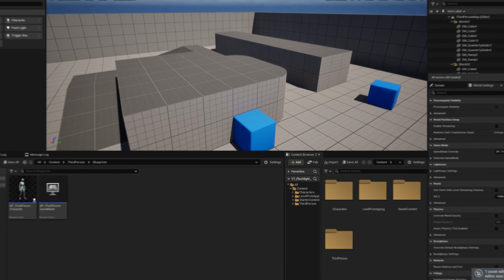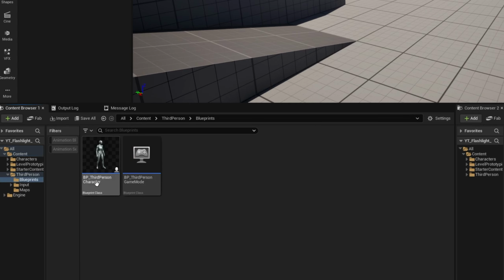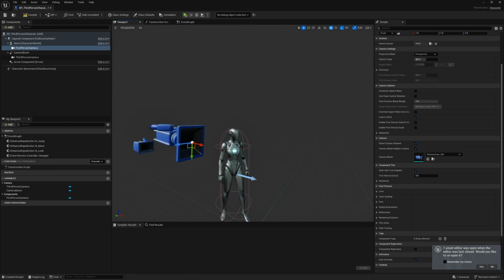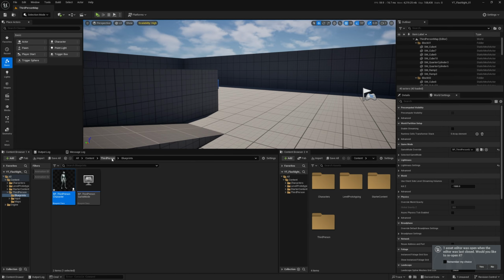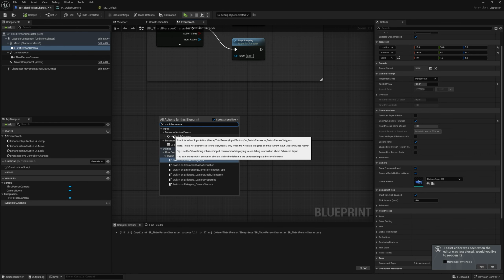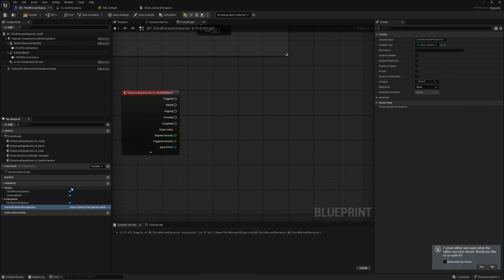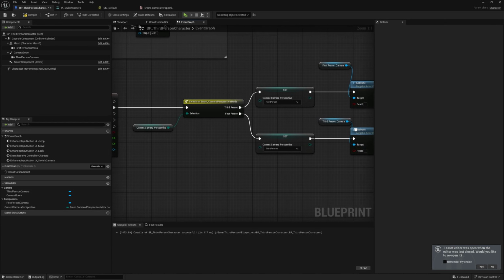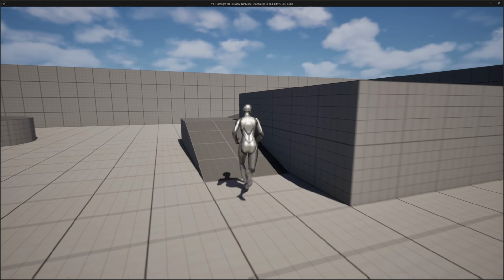Toggle Between Third-Person and First-Person Camera Perspective | Unreal Engine 5 Blueprint Tutorial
Hey guys! Today’s video is a bit shorter than usual, but still super useful.
I’m going to show you how to toggle between First-Person and Third-Person camera views in Unreal Engine 5 using Blueprints.

We’ll go through everything step-by-step: setting up the first-person camera, creating the input action (I’ll explain both the old and new input systems), and then building the camera-switching logic. This works great for horror games, RPGs, FPS/TPS… basically any game that needs multiple perspectives.

And for the next video, I’m planning to make a smooth camera transition version, plus a light switch and full flashlight system. So stick around for that!

🍵 Tutoring Session:
If you need further assistance, I’m also available for 1-on-1 tutoring sessions. You can use these sessions to consult, debug issues, or implement new features (all feature requests are welcome).

📁 Chapters:
00:00 Intro
01:00 Creating FPS Perspective Camera
03:53 Make a Input Action Mapping to Switch The Camera
05:09 Switch Camera Logic
08:30 Results